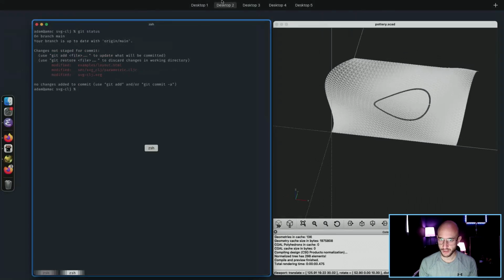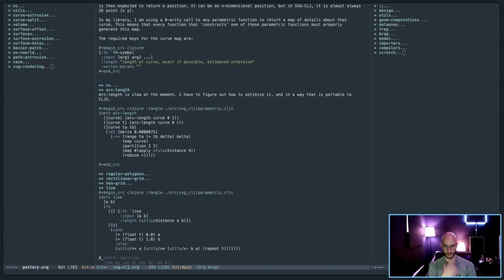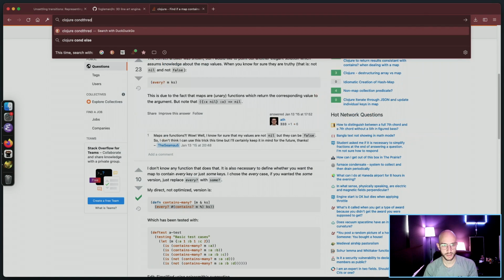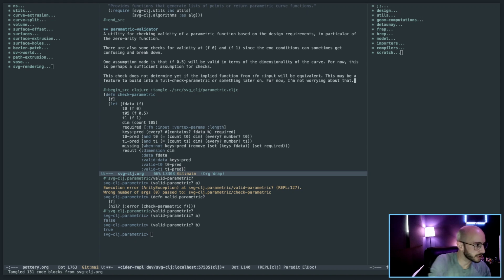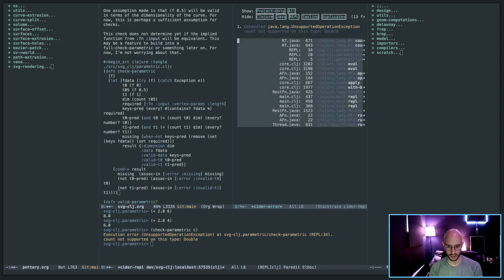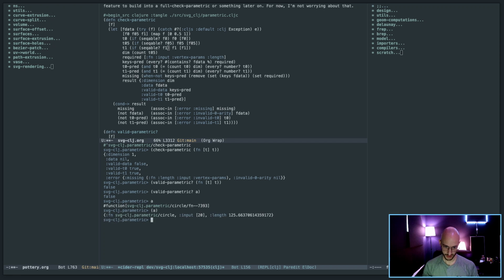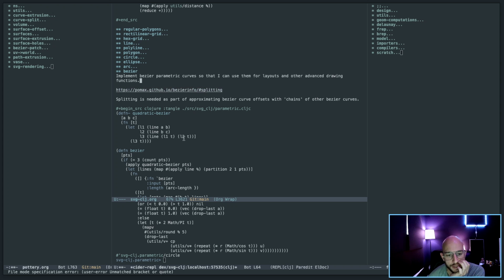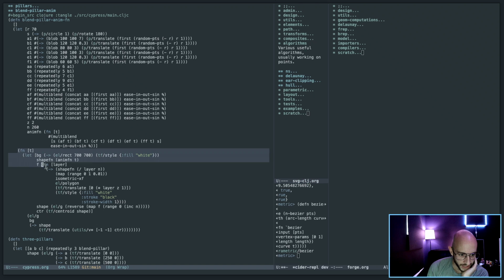Clojure 2D/3D CAD library work